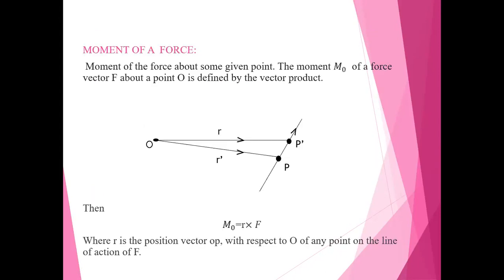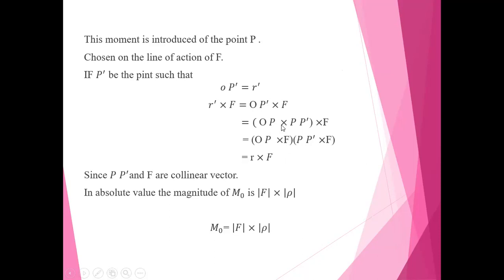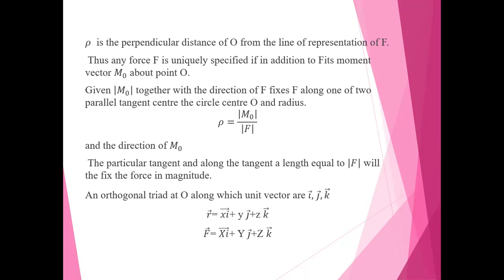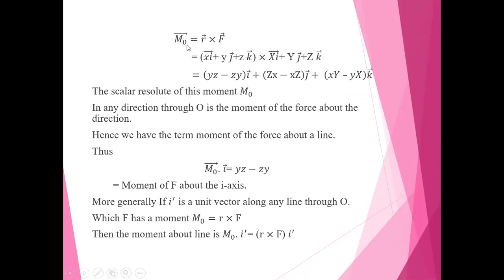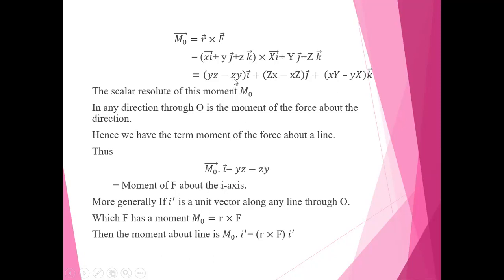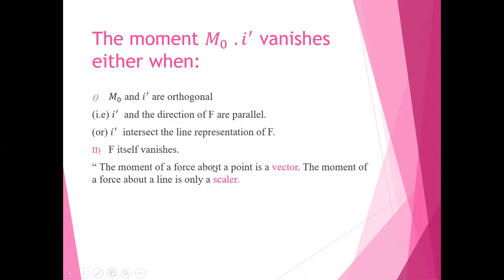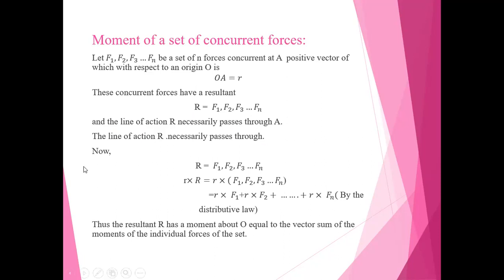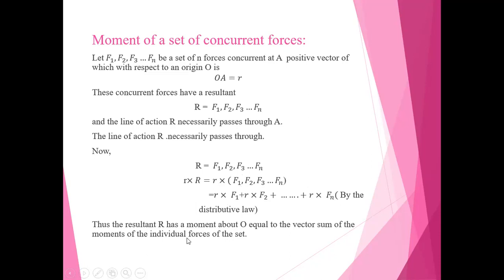Non-Concurrent Co planar Forces-Dr.M.Deepa